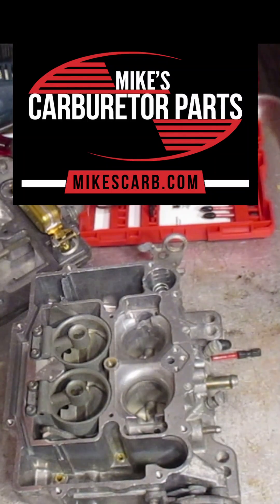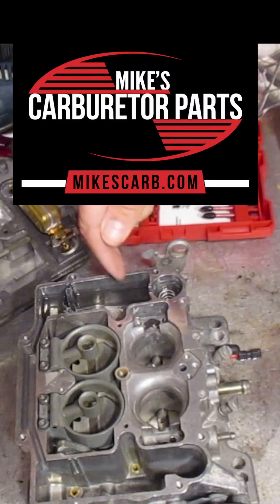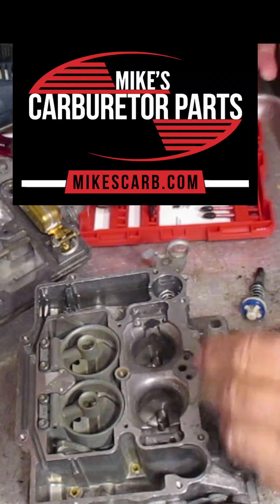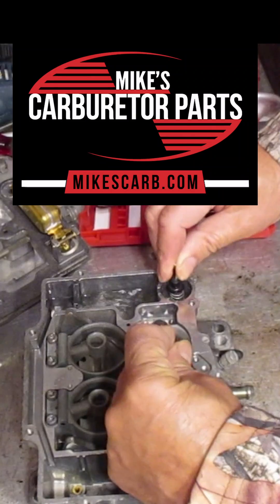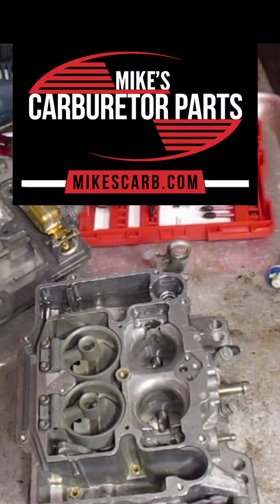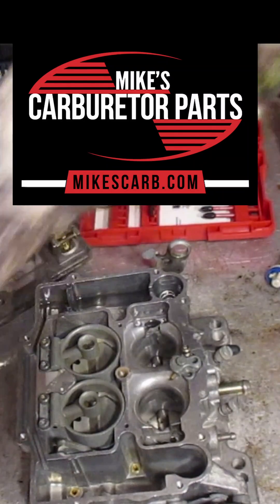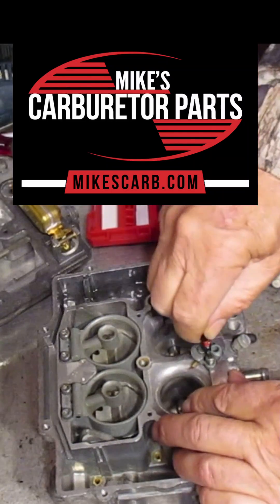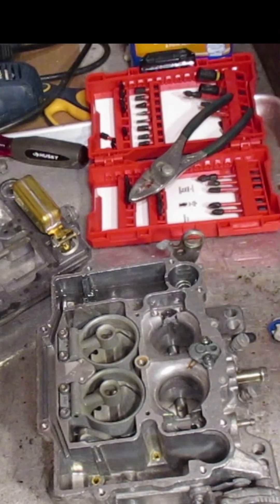Edelbrock 4 Barrel Accelerator Pump Test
How to test your Edelbrock carburetor to make sure the accelerator pump is working properly before putting on the carburetor.